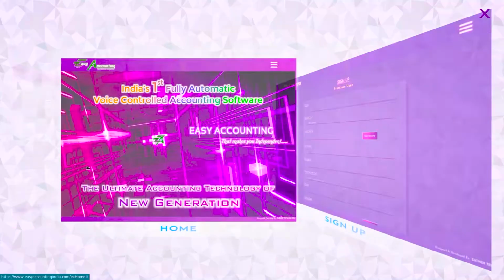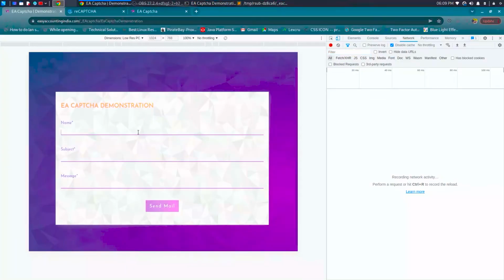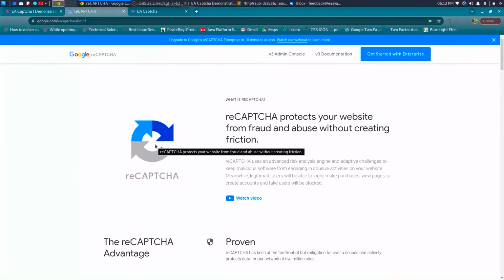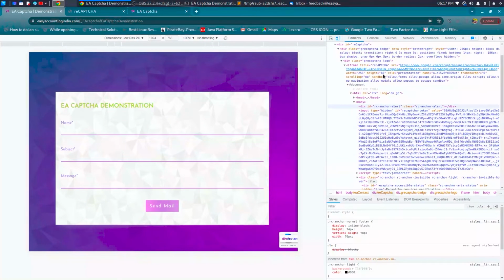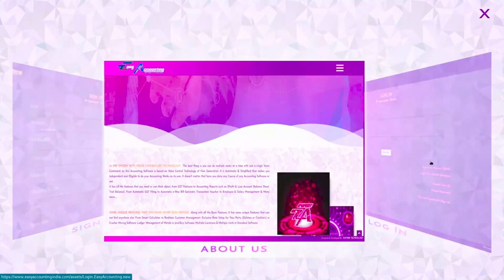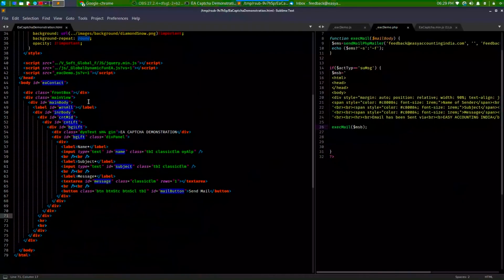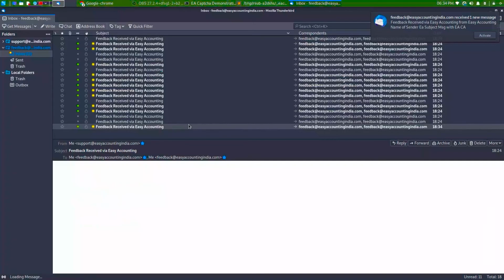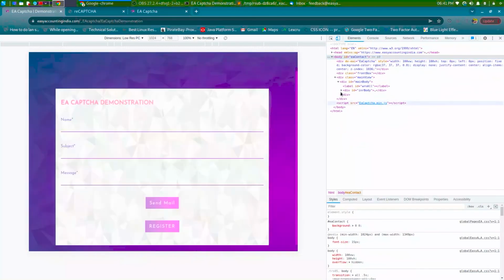EA Captcha vs Google Recaptcha | English | Bypassing Google Recaptcha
Introduction
Implementation and Features of EA Captcha, to Implement it in your Website or Web Application & Live Demonstration of EA Captcha vs Google Recaptcha in detail by Bypass Google Recaptcha & Some Tips.

Easy Accounting is the India's First Voice Controlled ERP System & GST Accounting Software.

Chapters :
00:00 - Intro of Easy Accounting
00:31 - EA Captcha vs Google Recaptcha